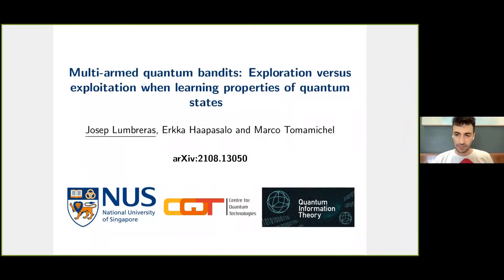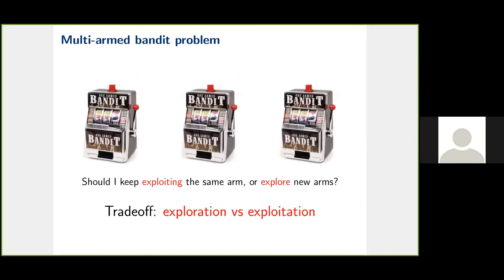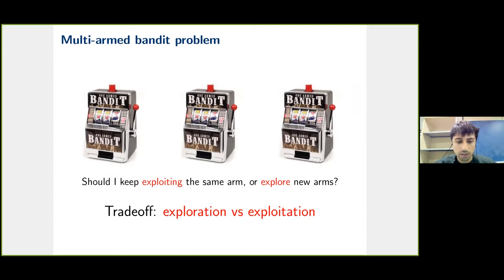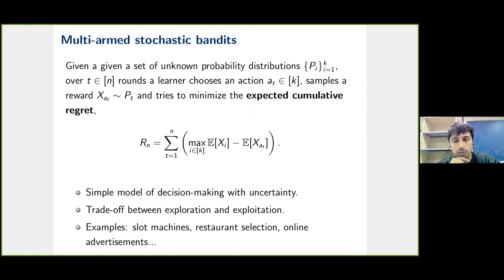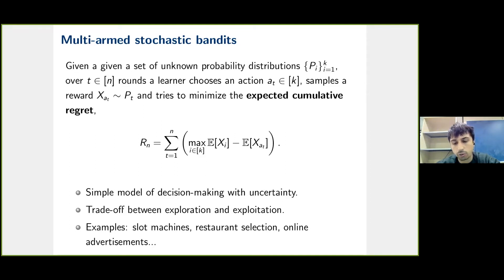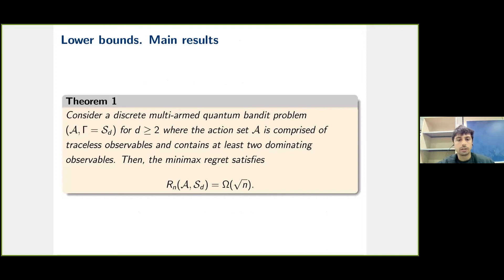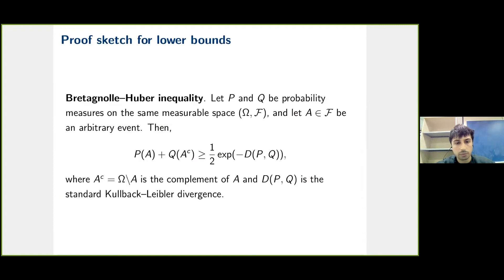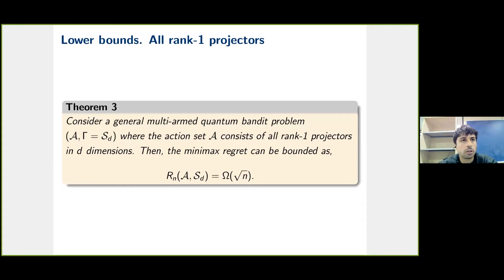Multi-armed quantum bandits: Exploration versus exploitation when learning properties of quantum...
CQT Online Talks – Series: Computer Science Seminars

Speaker: Josep Lumbreras Zarapico
Abstract: We initiate the study of tradeoffs between exploration and exploitation in online learning of properties of quantum states. Given sequential oracle access to an unknown quantum state, in each round, we are tasked to choose an observable from a set of actions aiming to maximize its expectation value on the state (the reward). Information gained about the unknown state from previous rounds can be used to gradually improve the choice of action, thus reducing the gap between the reward and the maximal reward attainable with the given action set (the regret). We provide various information-theoretic lower bounds on the cumulative regret that an optimal learner must incur, and show that it scales at least as the square root of the number of rounds played. We also investigate the dependence of the cumulative regret on the number of available actions and the dimension of the underlying space. Moreover, we exhibit strategies that are optimal for bandits with a finite number of arms and general mixed states. If we have a promise that the state is pure and the action set is all rank-1 projectors the regret can be interpreted as the infidelity with the target state and we provide some support for the conjecture that measurement strategies with less regret exist for this case.